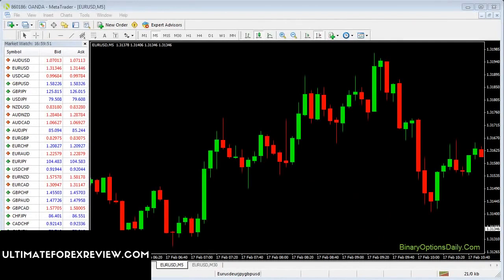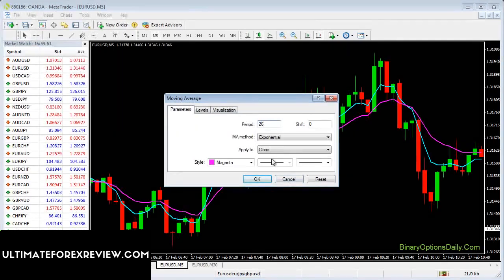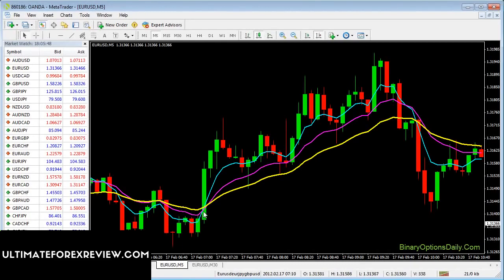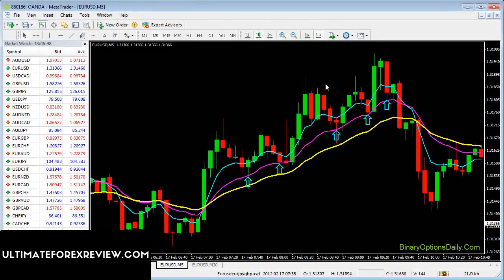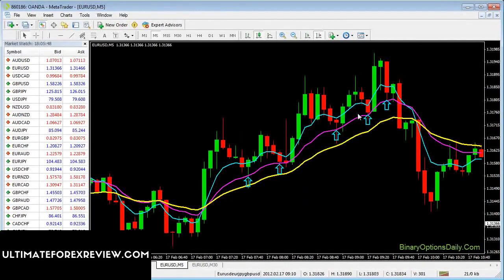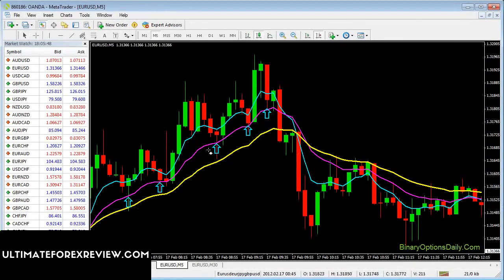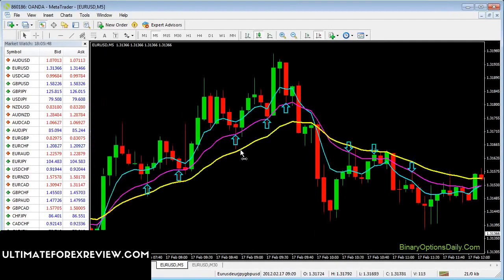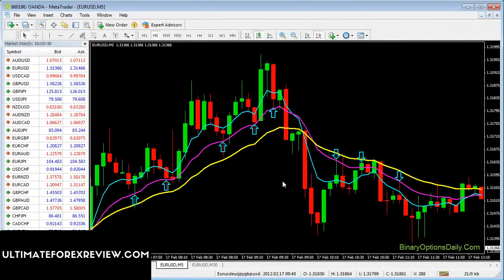$ 21 000 Ganhe toda semana I Estratégia de média móvel exponencial de opções binárias